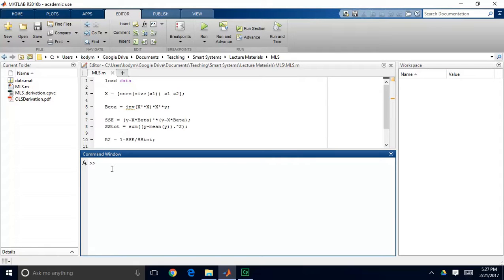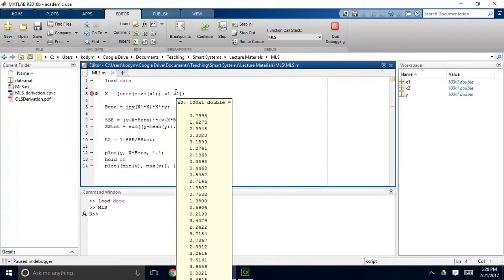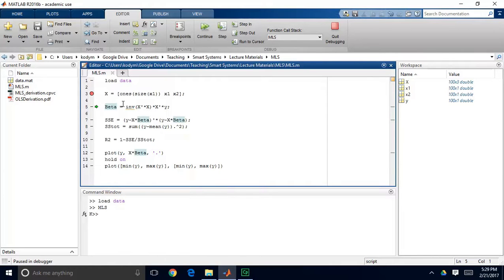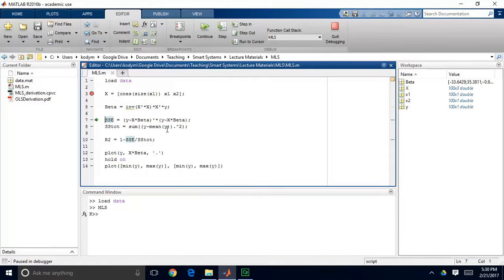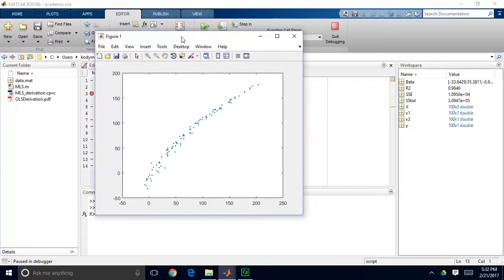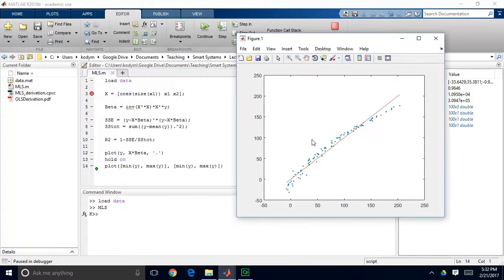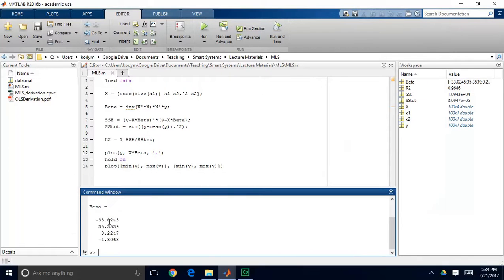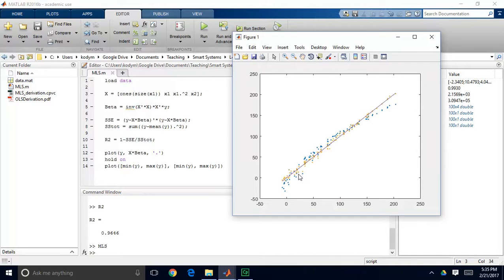Application of Multiple Least Squares in MATLAB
In this video demo, we show how you can take data in vector (or spreadsheet) form and use it to fit a model that is linear with respect to the model parameters.